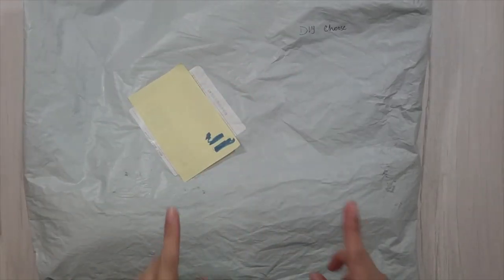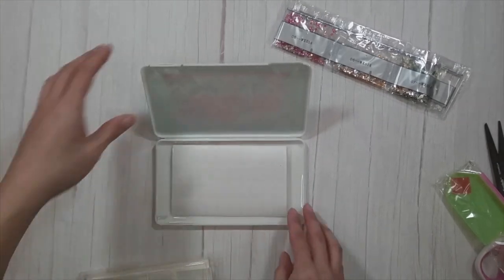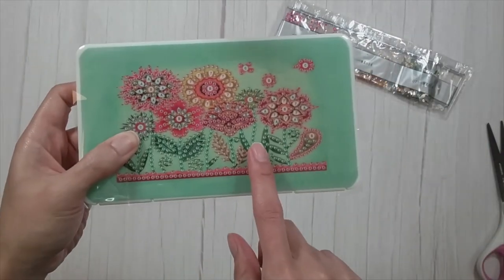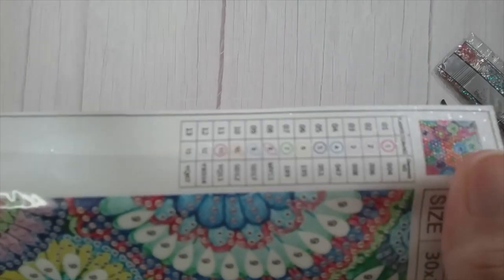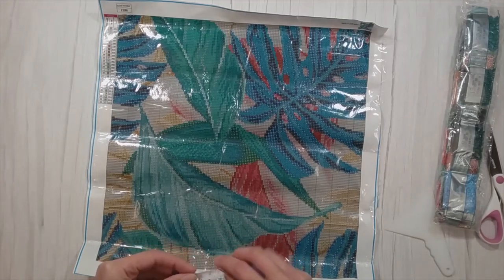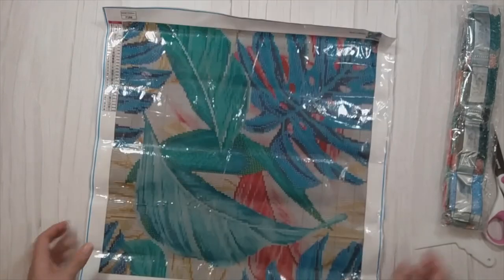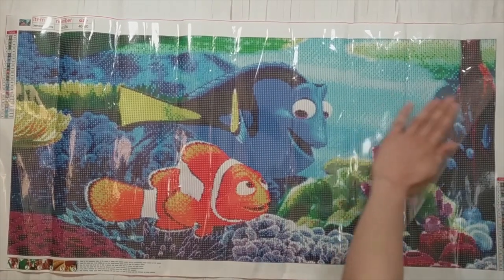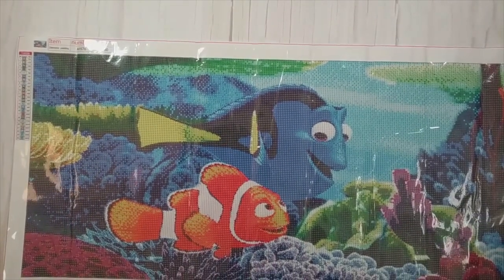Diamond Painting Unboxing - DIY Choose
Join me while I unbox some diamond paintings from DIY Choose and also a finish.

Thank you to DIY Choose for sending me these item for review.